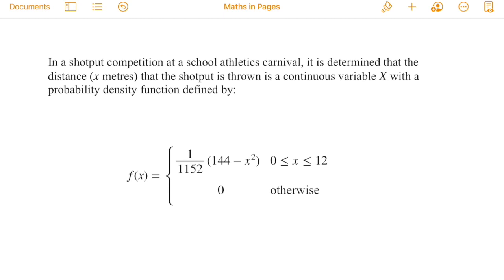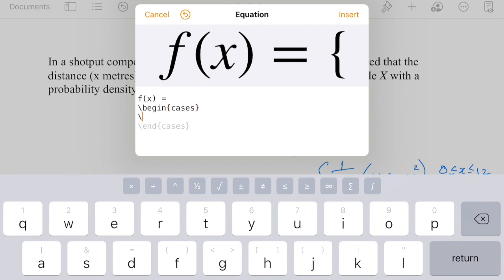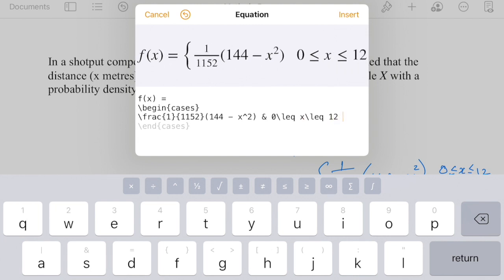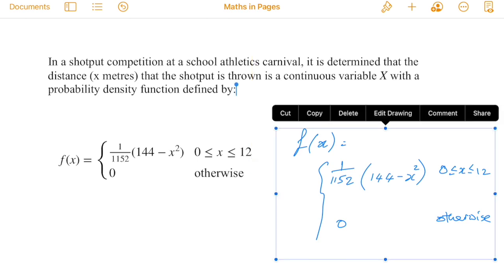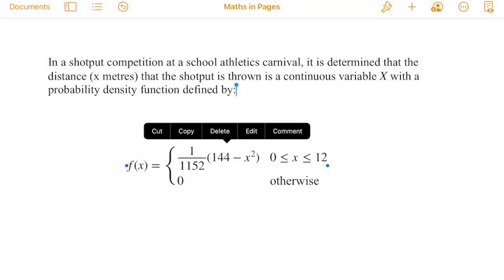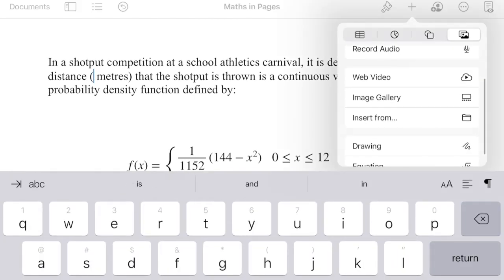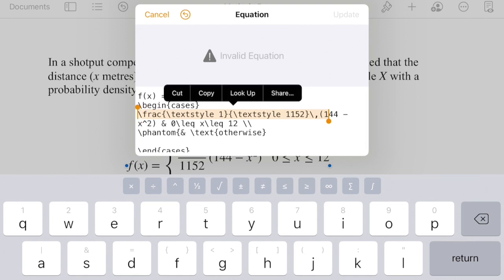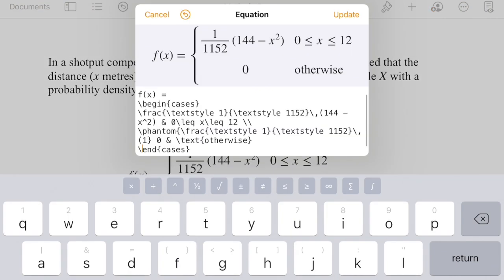Put maths in Pages with LaTeX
where I show you all the LaTeX you will need for the Australian Curriculum Mathematical Methods syllabus.